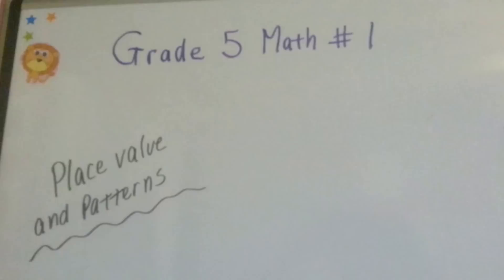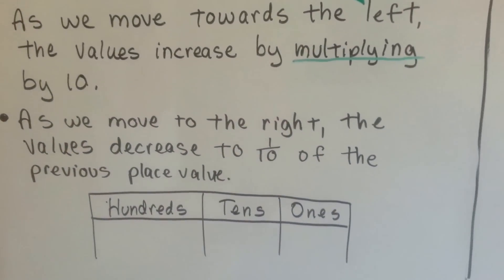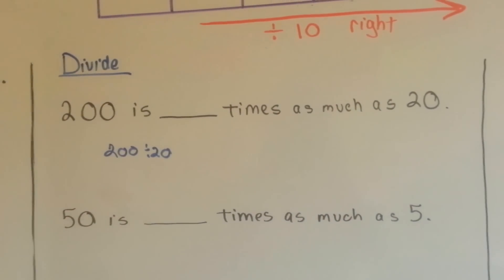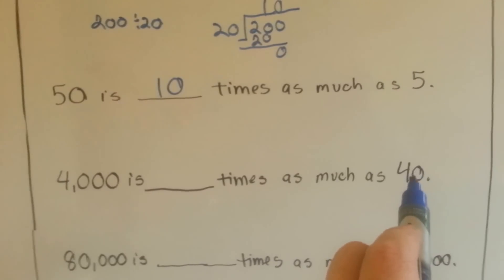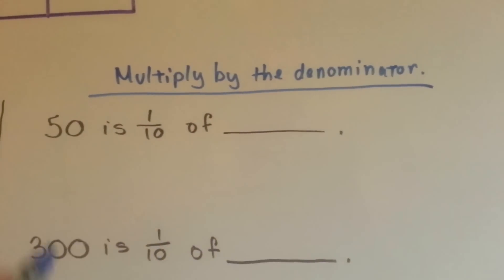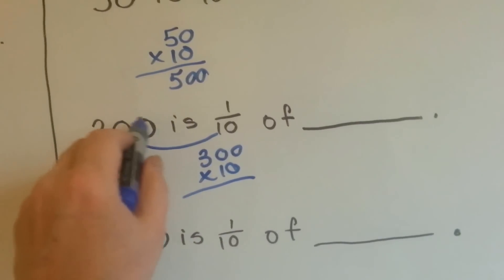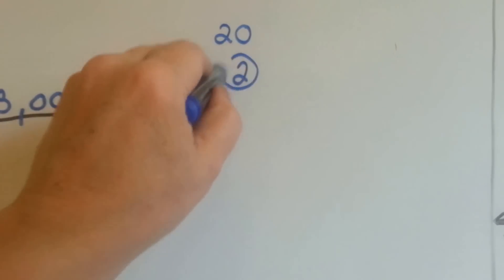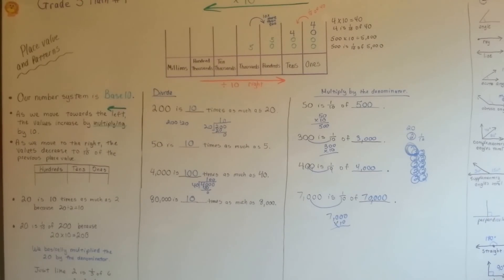Grade 5 Math #1.1, Place Values and Patterns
Welcome to the first lesson of my 5th grade Math videos. This is an explanation of place values and how values towards the left are 10 times larger than a number and values towards the right are 1/10 of a number. #1